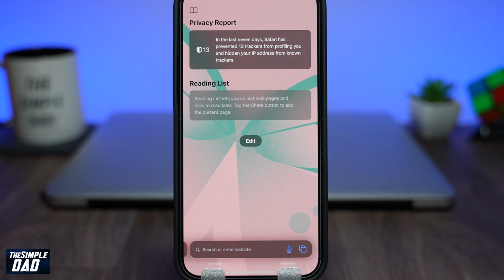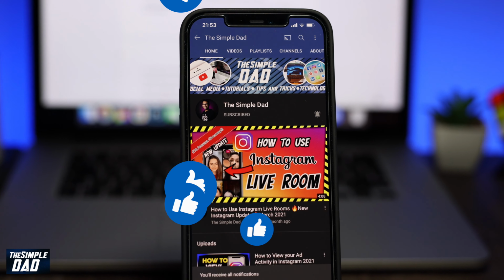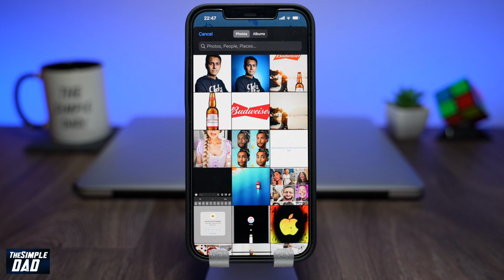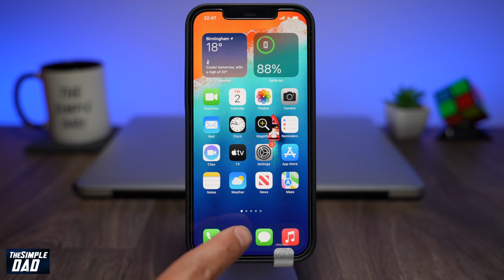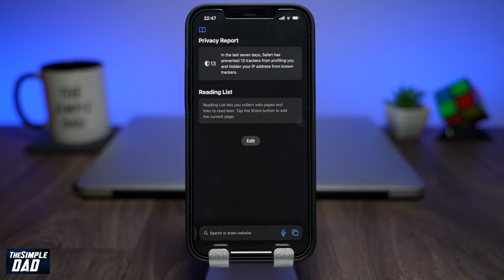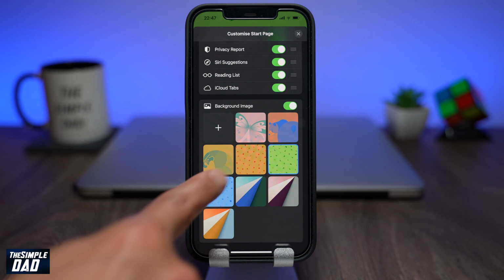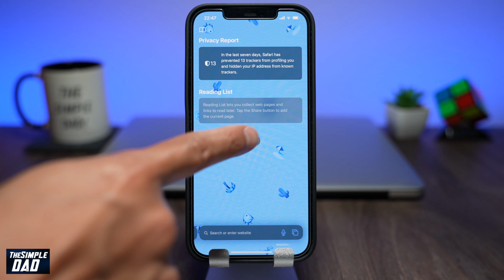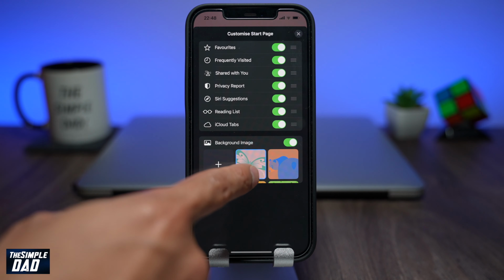How to Change Background Image on Safari iOS 15